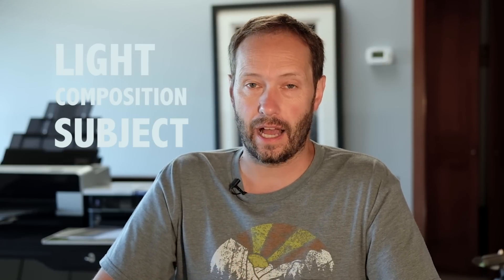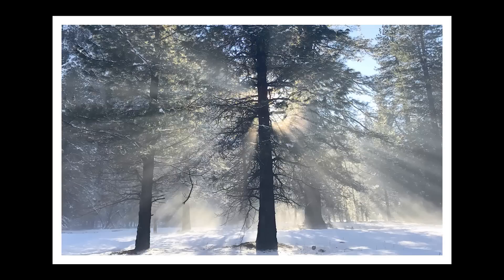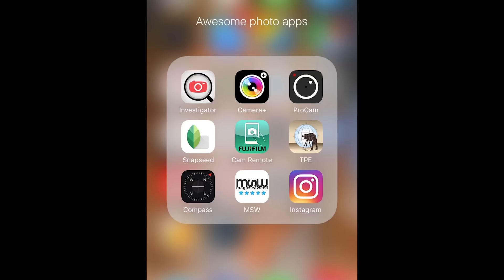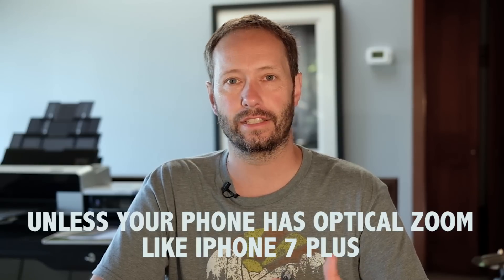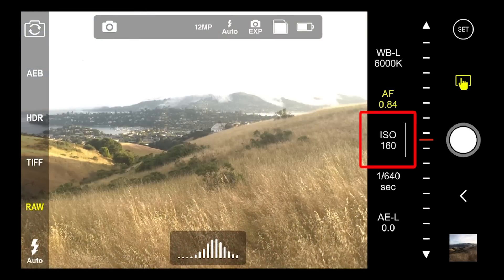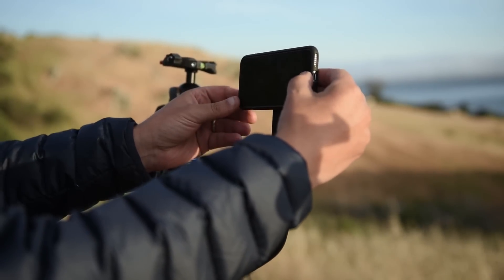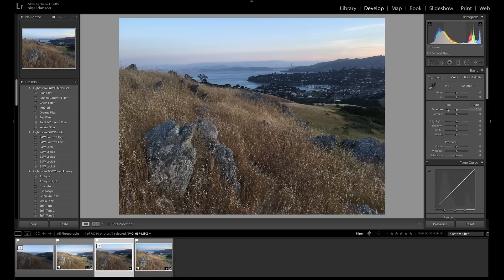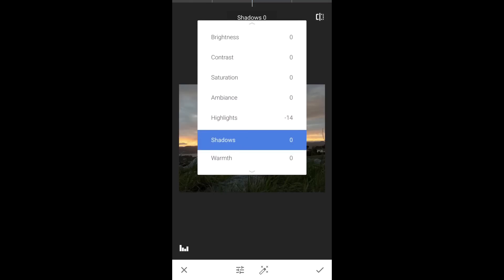5 TIPS to take AWESOME landscape photos on your iPhone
I have been doing landscape photography with my iPhone for years now.  It is the one camera that is always with me.

I have put together 5 tips and techniques to help your landscape photography with your smart phone.

The tips include what apps to use and what gear can help you as well as editing iPhone images.

Nikon D810
Nikon 70-200m f/2.8
Nikon 24-70mm f/2.8
Nikon 16-35mm f/4
Haoge L bracket for D810
NiSi 10 stop filter
Lee Filters Landscape Pro Kit
Fujifilm X-T2
Fuji XF35mm F2
iPhone Quad lock (as seen in video)
GorillaPod (as seen in video)
Espon 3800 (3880 is newer model)

PHOTOGRAPHY PAPER I USE

Matt fine art - Hahnemuhle Photo Rag 308g
Semi-glass fine art - Canson Baryta Photographique

Yi 4K+ action camera
Rode Lav Mic

iPhone APPS I USE

Snapseed - goo.gl/uy1Aoh
TPE - goo.gl/FyRcjg
Magic Seaweed - goo.gl/pXb6ls